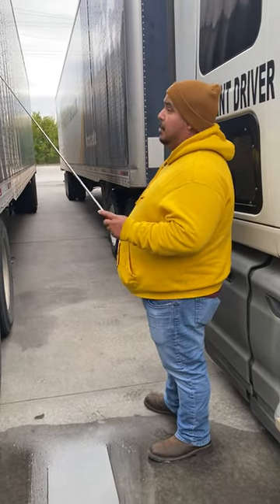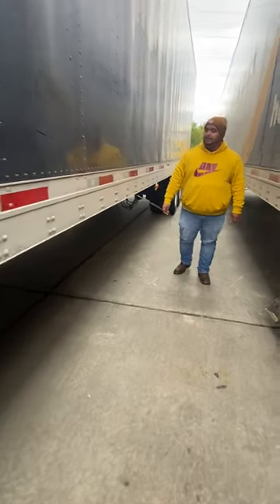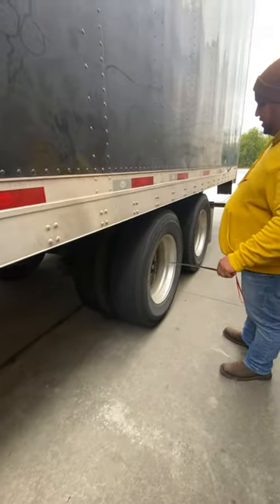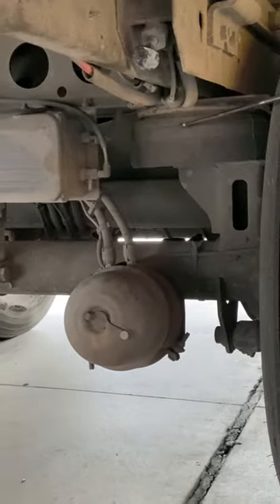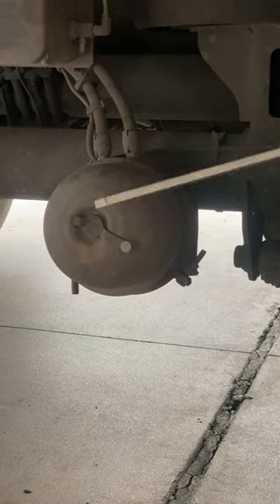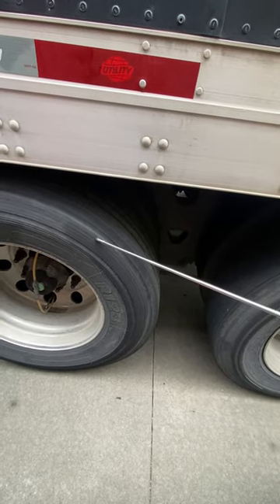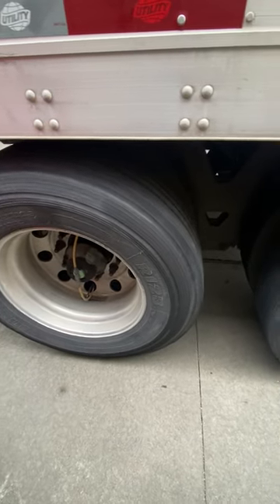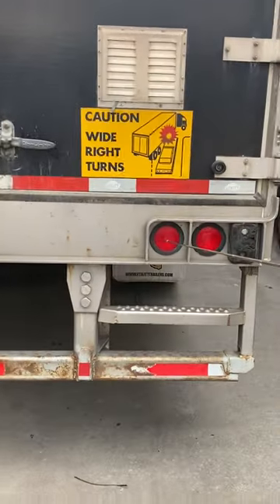Pre-trip Part C CDL testing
Pre-trip part C as per testing